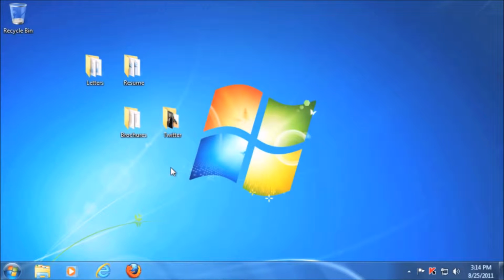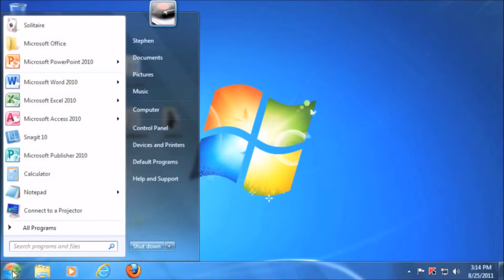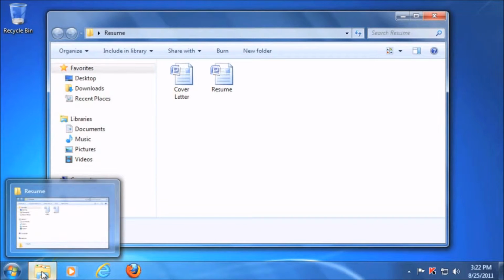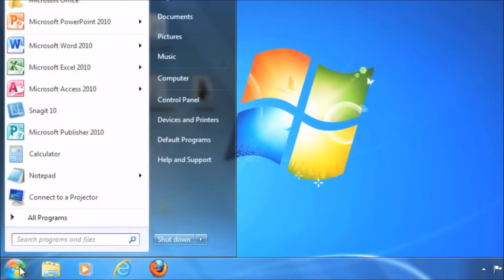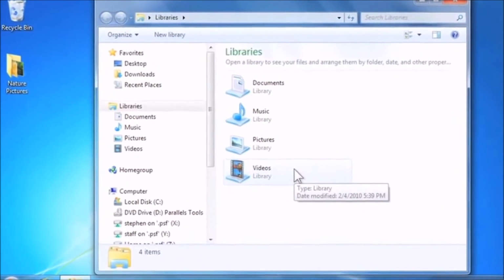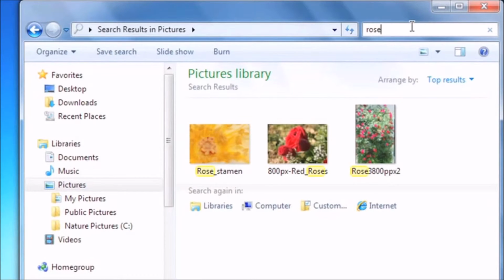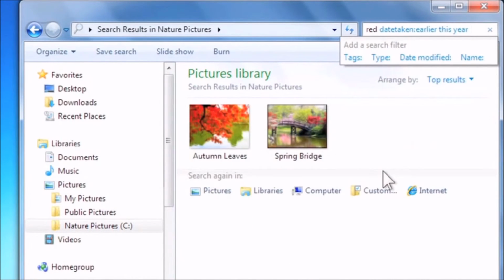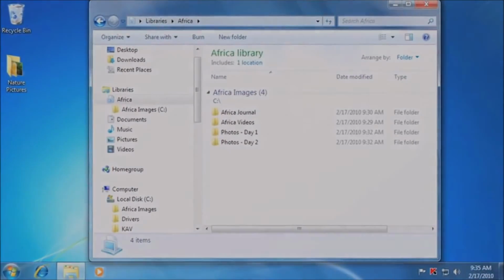Windows 7 Getting Started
CIS 110 Supplemental video for Window 7.